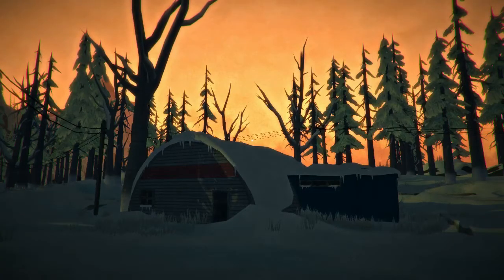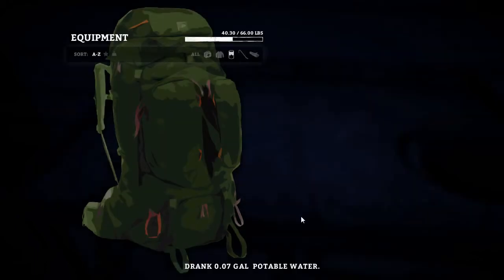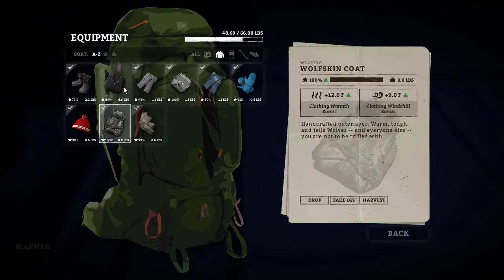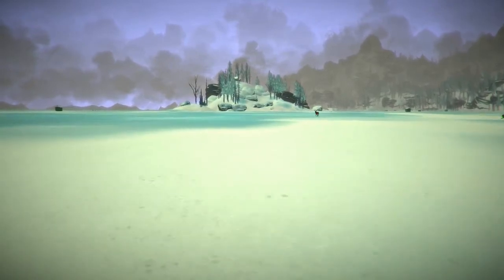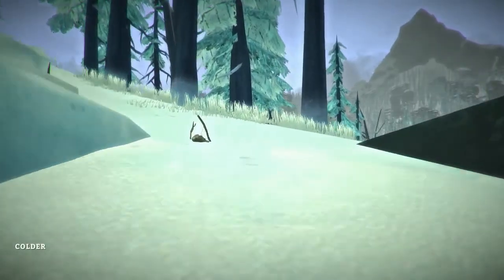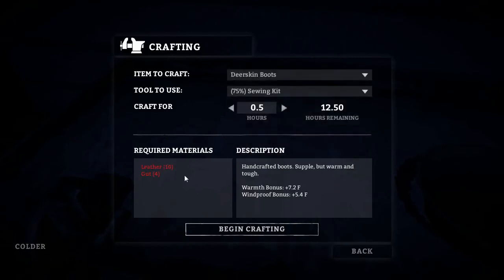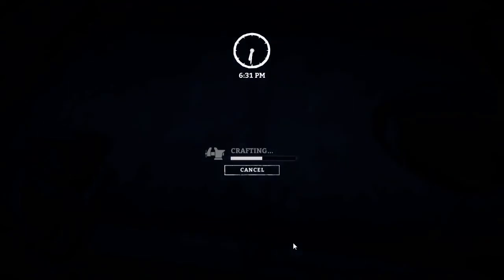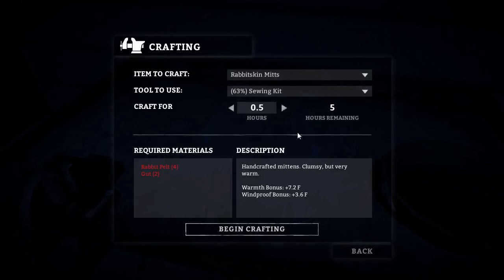Wolf coat and deer skin boots in The Long Dark Part 20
A geomagnetic disaster occurs causing your plane to crash in the Canadian North. There are no other survivors, no one to help you. To survive you must scavenge from abandoned houses, hunt wild life, and defend yourself against bears and wolves.